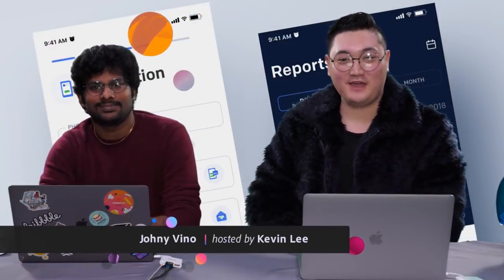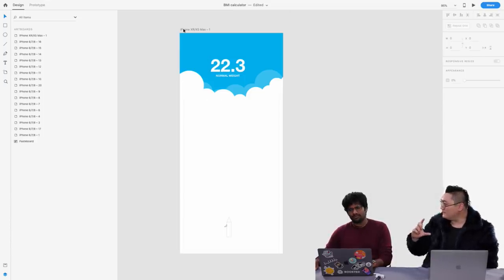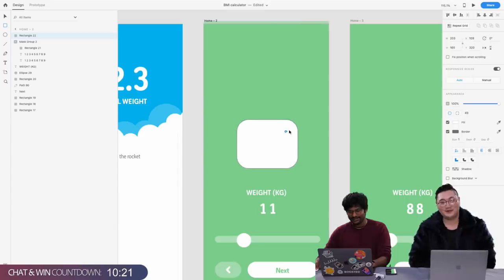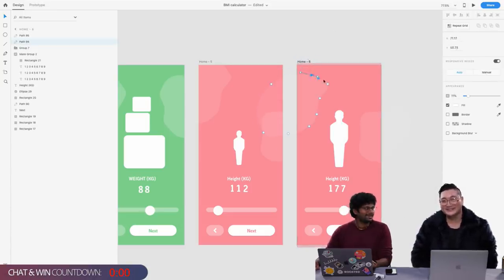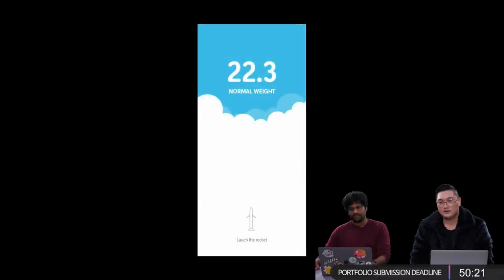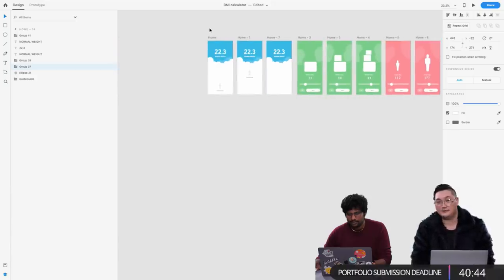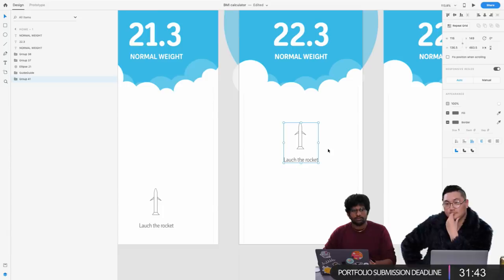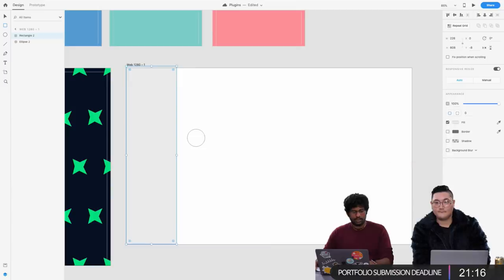UI/UX Design with Johny Vino - 3 of 3 | Adobe Creative Cloud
Join Designer Johny Vino on Adobe Live for a design and prototyping master class! Today, Johny designs a BMI calculator within a health & wellness app.

Johny is an interaction designer based in NYC.

Project preview: 3:50
Work Begins: 5:00
Creating cloud effects graphics: 6:30
Choosing colors with Mimic: 55:40
App Icon Generator/UI Faces: 1:03:40
Importing info from Google Sheets: 1:10:10
Where to find XD plugins: 1:28:50
Recap of project: 1:50:20